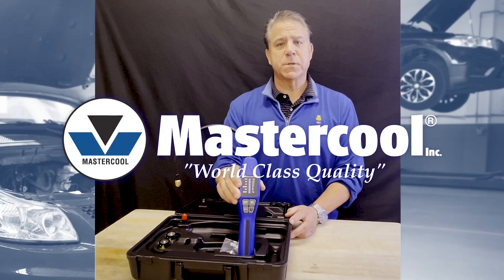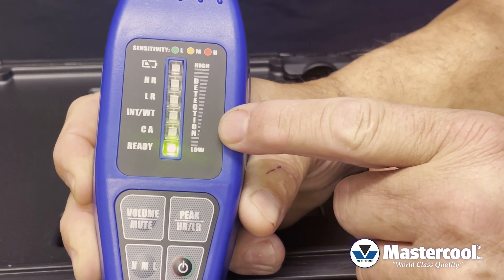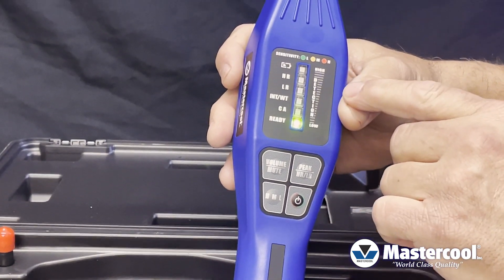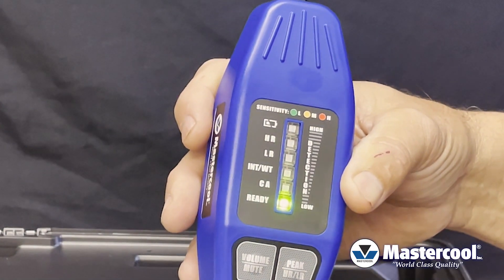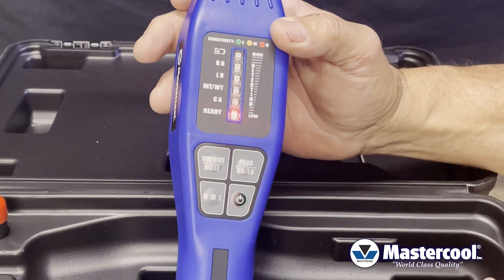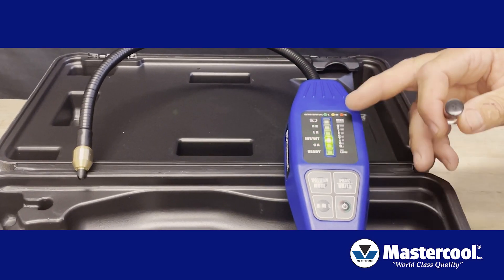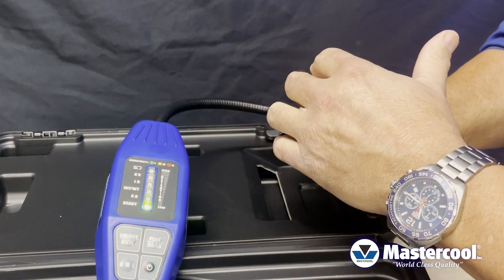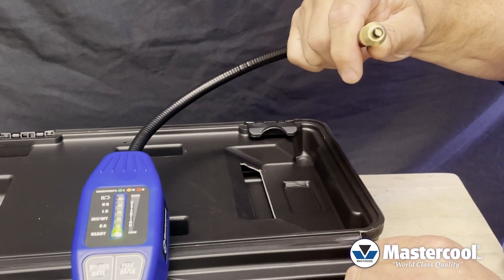Mastercool MSC55900 Refrigerant Leak Detector.  SAE certified.  Powerful Microprocessor, fast response, 15 inch Probe, 6 vertical LED's, 30 hour battery life.  Watch to learn more.